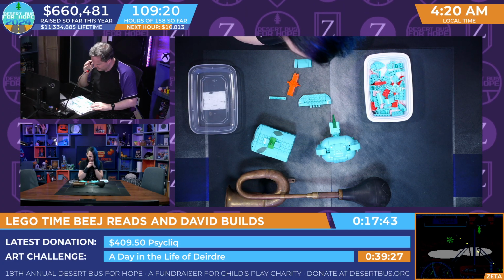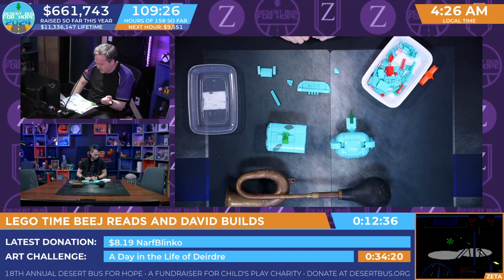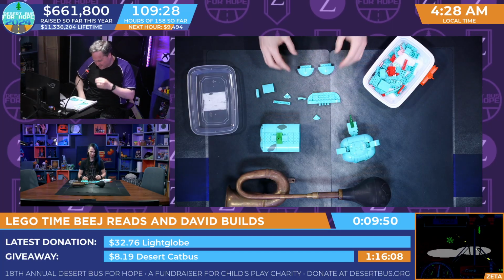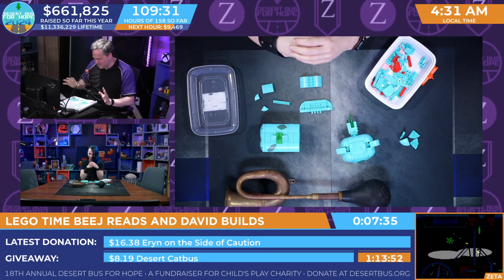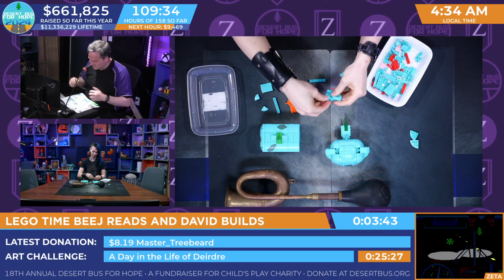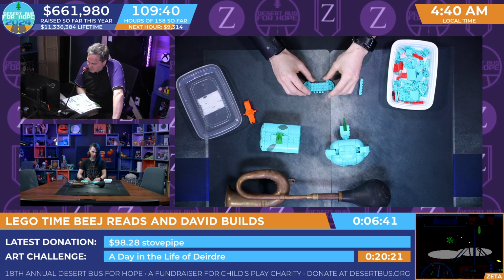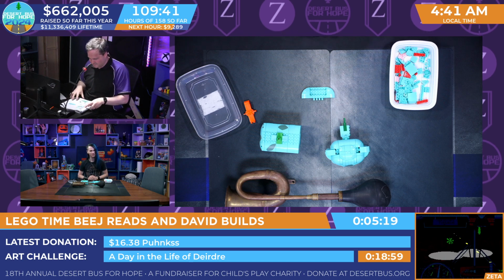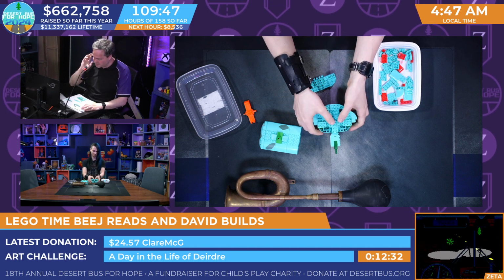DB2024 - 💥 Keep Talking and Nobody Bricksplodes💥 Part 9: 🗣️ Beej reads, 🧱 David builds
💥 Keep Talking and Nobody Bricksplodes💥 Part 9: 🗣️ Beej reads, 🧱 David builds
00:00 - Setup
01:20 - Building
02:11 - Discovering some problems
05:29 - We must repair what was done wrong
30:07 - Resume building forward
36:40 - Cleanup